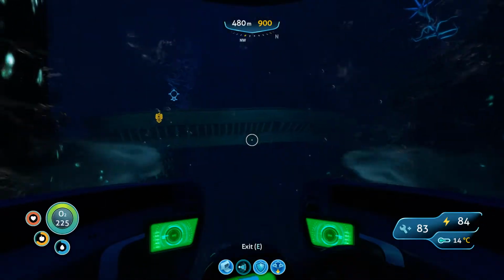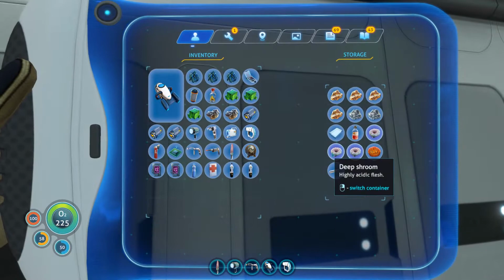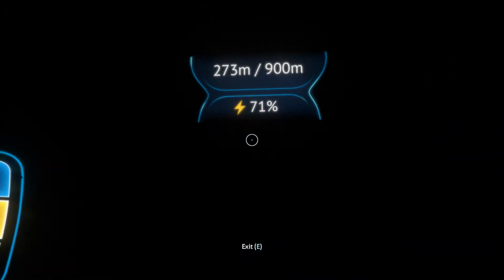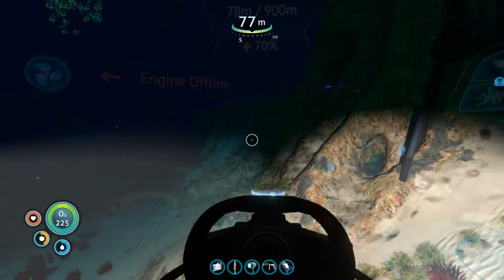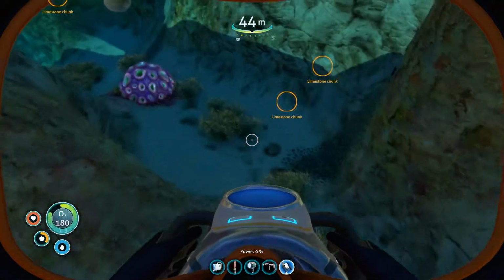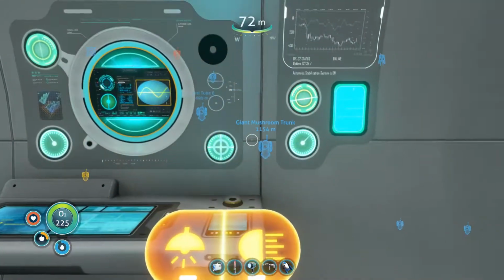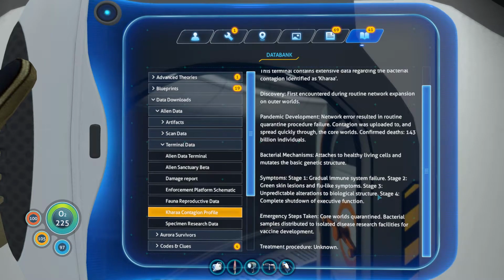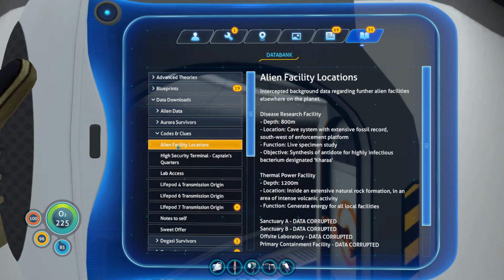Brief Respite | SUBNAUTICA — Into the Locker 34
Let's play Subnautica 1.0! The game is really, finally out!! Video description and relevant links are right here, channel & community-relevant links are below!

Subnautica is an old channel favorite that has really never gotten the breadth of coverage it deserves in a single series. So I've brought back the original series title — "Into the Locker" for a brand new 2018 incarnation.

I'm going to play casually and open-mindedly, exploring the world and story while base-building at my own pace so we can enjoy the breathtaking beauty that Subnautica brings to the table.